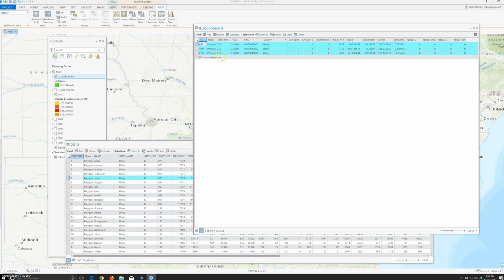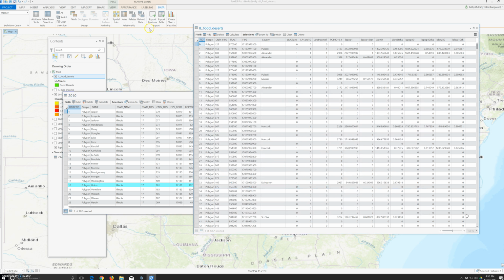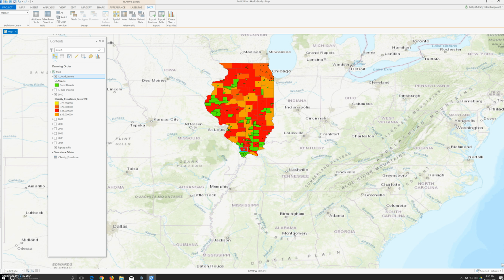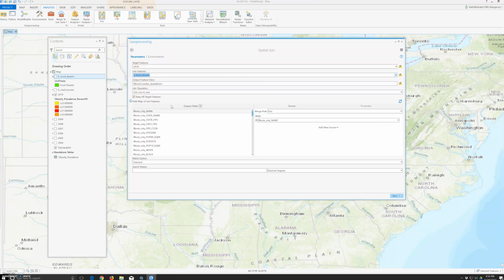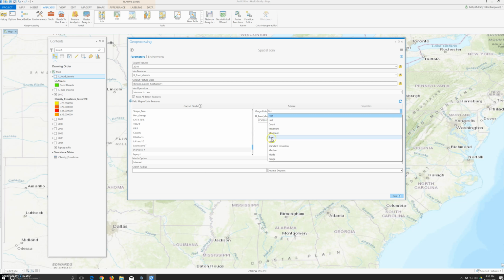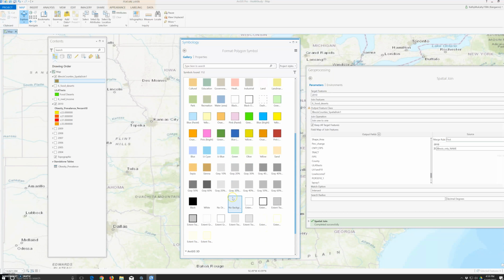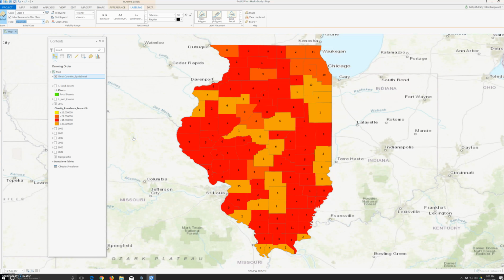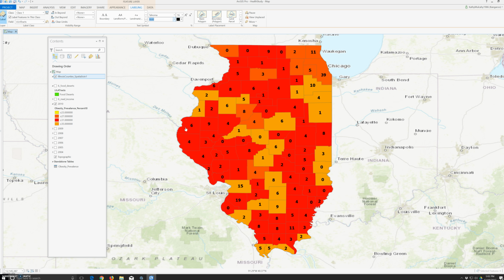Getting to Know ArcGIS pro17